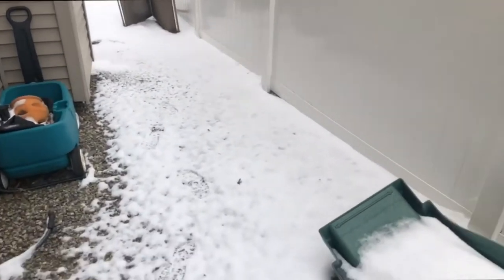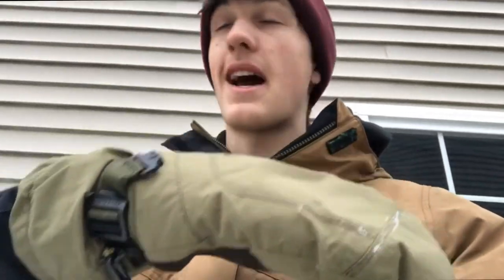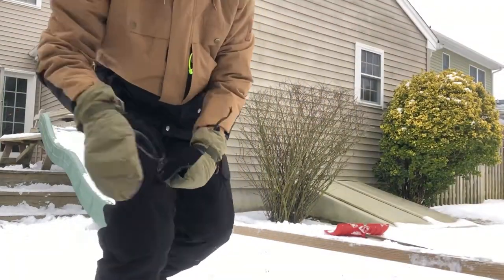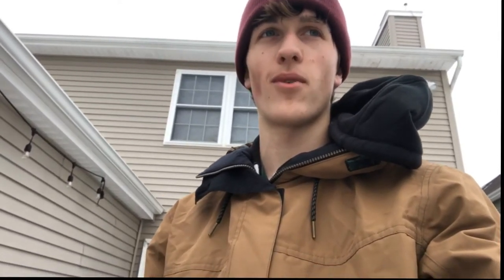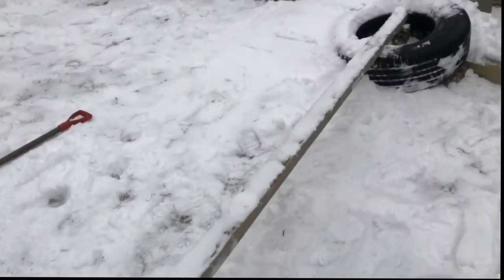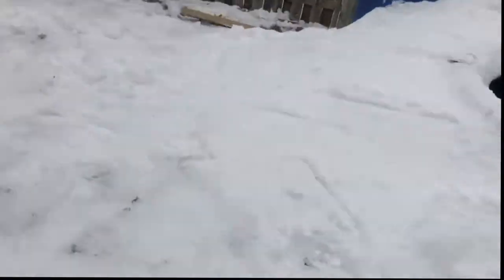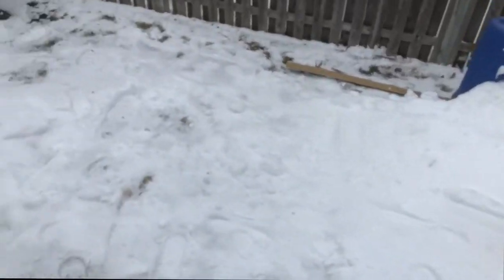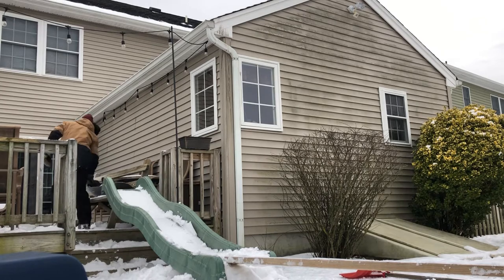Backyard Homemade Rail!!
Decided to spend my day getting creative and making myself a homemade snowboarding rail in my backyard to start practicing for bigger rails on the mountain!

Faacebook- KC Trautweiler